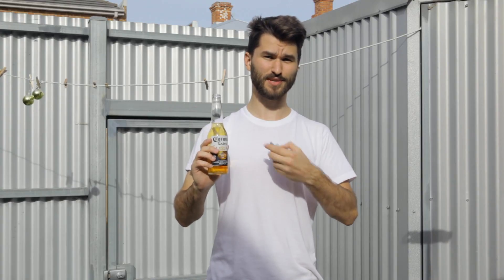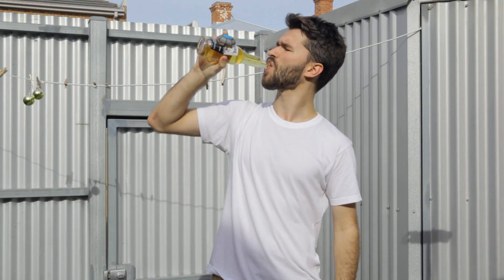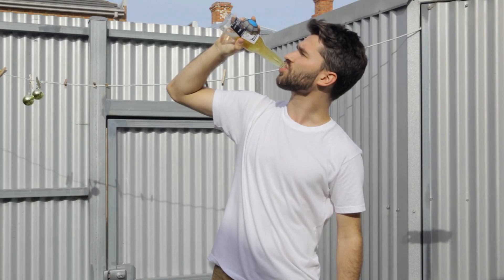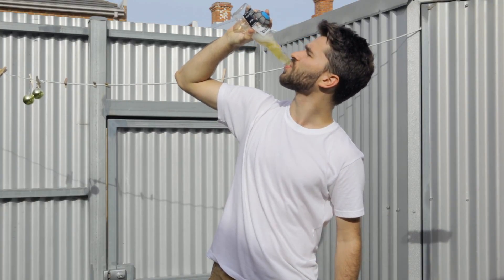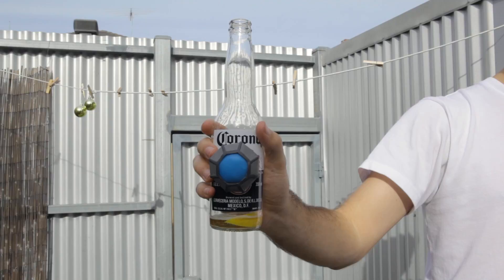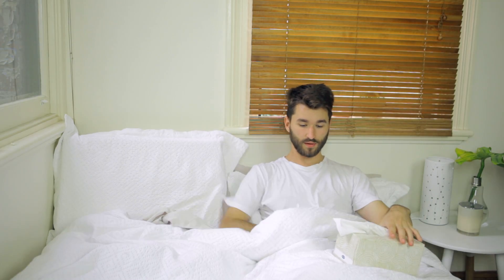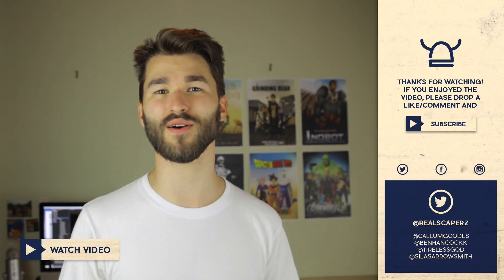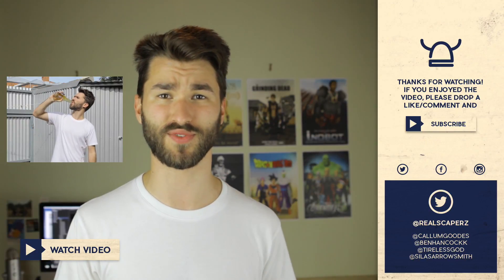IRL Invention - Runescape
We use a real life augmentor on random household items!